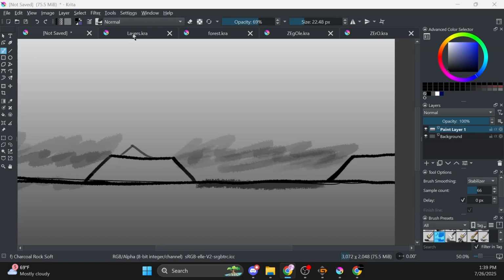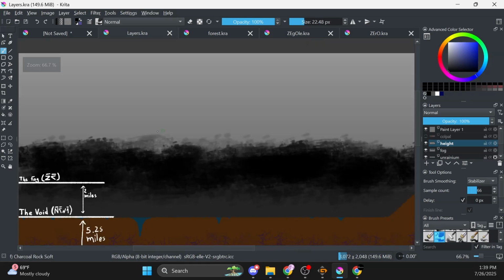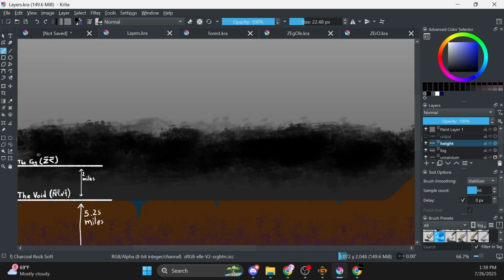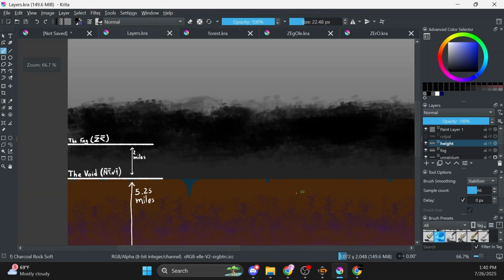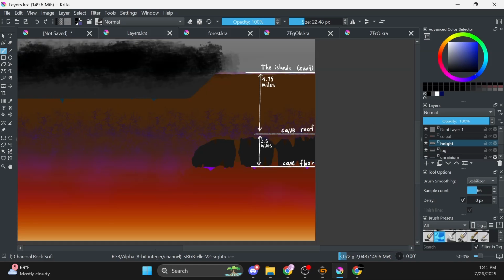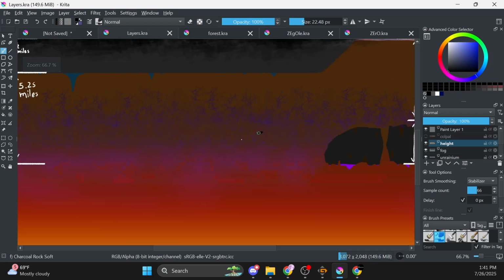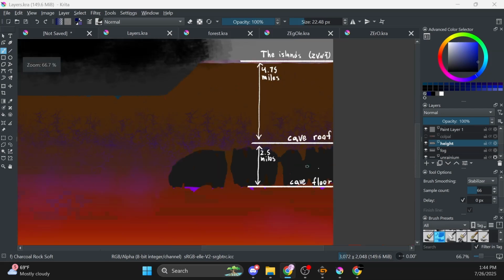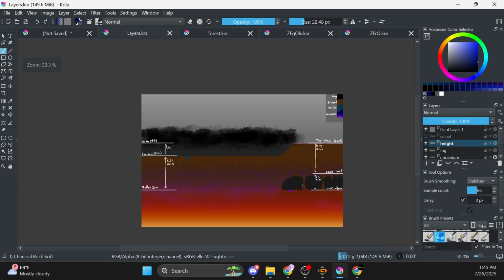The basics of my world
In this video I will discuss some aspects of the world me and my friends have been designing.

Timestamps
00:00 - Intro
01:00 - Basic overview
06:00 - The islands
10:30 - The fog
12:20 - The void
13:45 - Layers
17:20 - Language
18:35 - Misc
21:00 - Outro